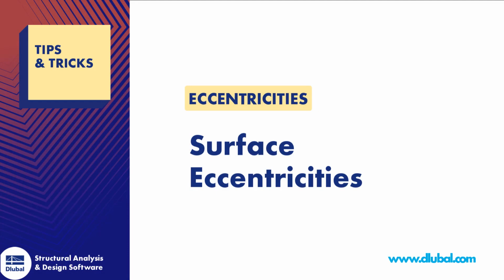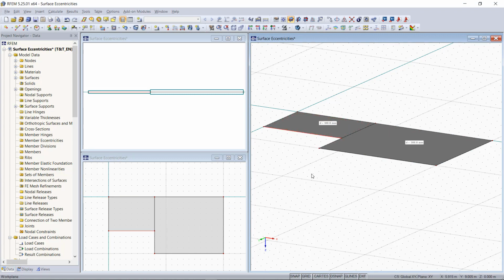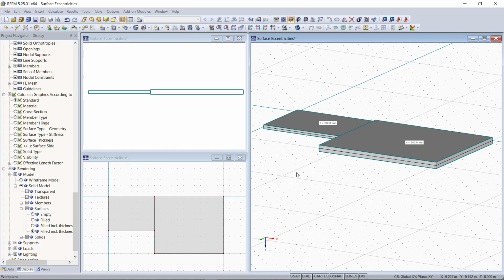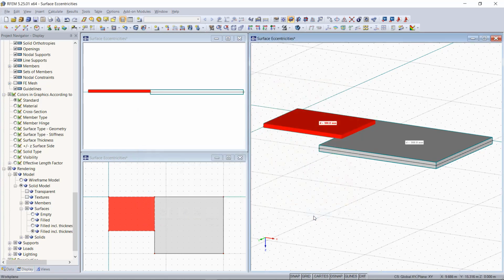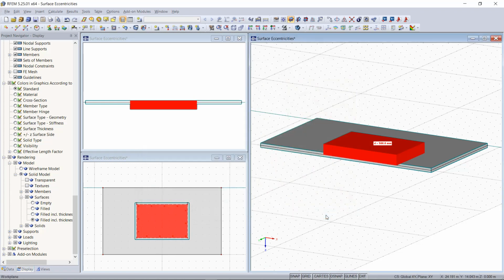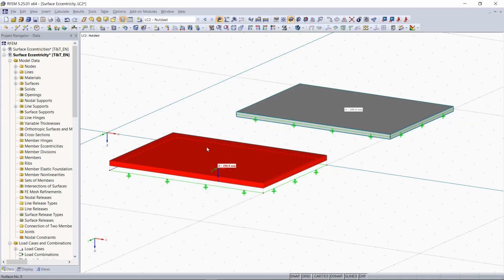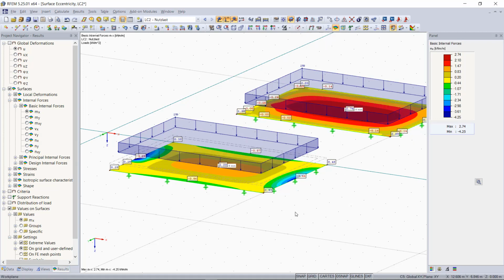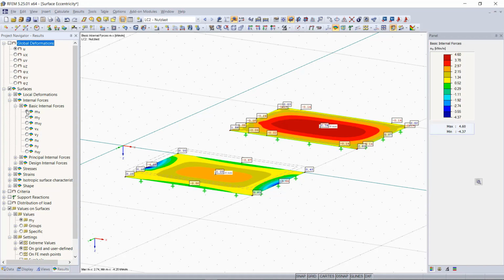[EN] T&T 010 | Excentricity - Excentricity ploch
V tomto videu ukazujeme, jak lze modelovat excentricity ploch. Vysvětlíme také, jaký vliv může mít excentricita na výsledné vnitřní síly.

Ve videoseriálu "Tipy a triky" jsou představovány užitečné funkce a nástroje, které vám pomohou zvýšit produktivitu a rozšířit již nabyté znalosti.

► V takovém případě přivítáme Váš komentář a lajk k tomuto videu.